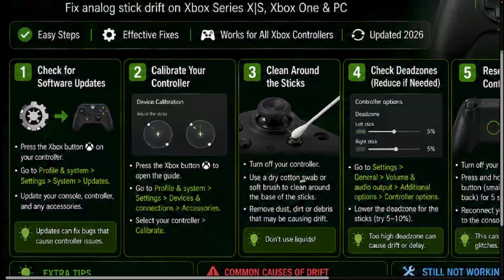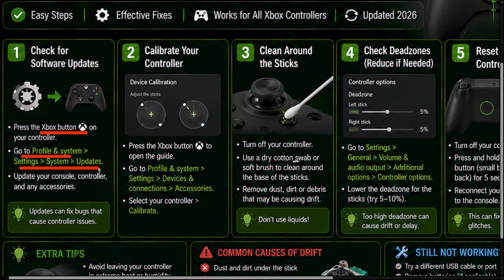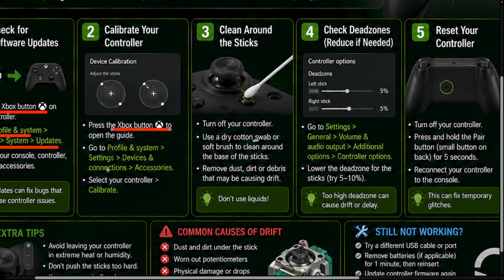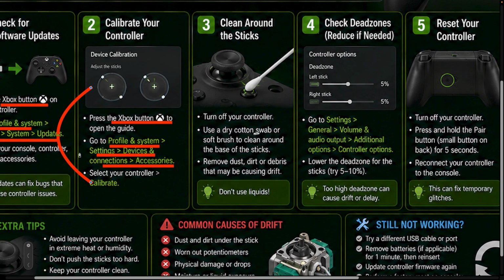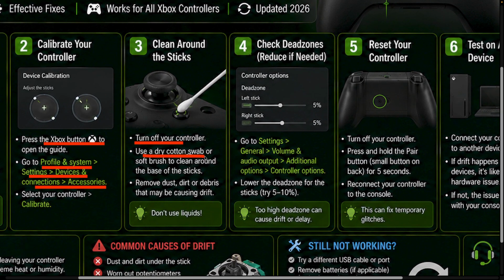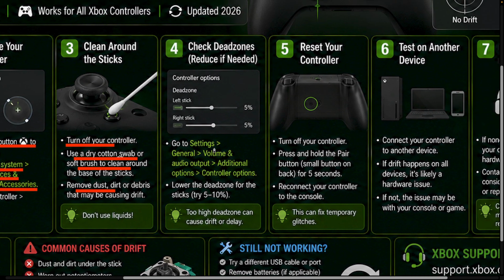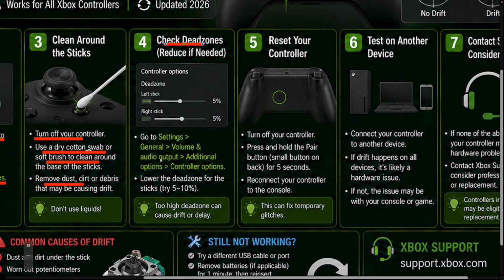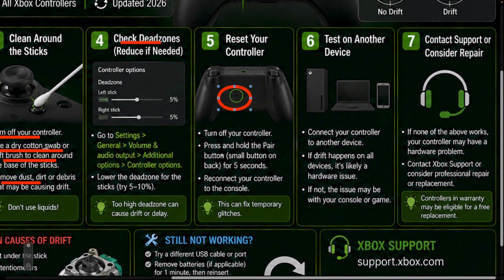How to Fix Xbox Controller Drift Problem in 2026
Is your Xbox controller moving on its own or experiencing joystick drift? In this step-by-step tutorial, you'll learn several troubleshooting methods you can try to fix Xbox controller stick drift in 2026.

First, make sure your Xbox console and controller are running the latest available software and firmware. Press the **Xbox button**, open **Profile & system**, and go to **Settings  Devices & connections Accessories**. Select your controller and check whether an update is available.

Next, check the controller's calibration and available settings. If your controller or game provides calibration or dead-zone controls, adjust them to see whether that reduces unwanted movement. You can also turn off the controller and gently clean around the base of the affected analog stick using a dry cotton swab or soft brush to remove dust and debris. Avoid applying liquids directly to the controller.

If the drift continues, reconnect or reset the controller and test it again. Keep in mind that persistent stick drift can be caused by physical wear to the analog stick components, in which case software adjustments and cleaning may not permanently fix the problem. If that happens, consider professional repair or replacing the controller.